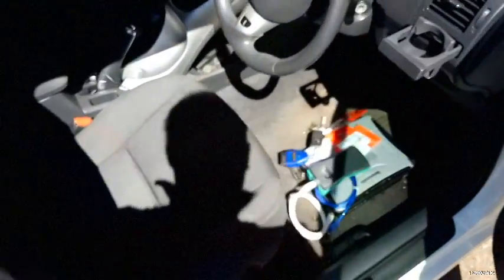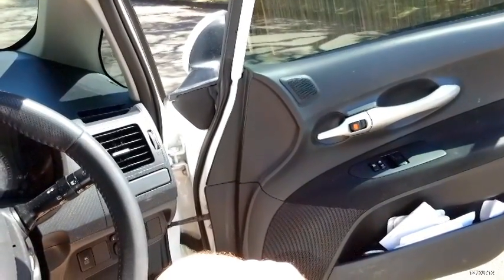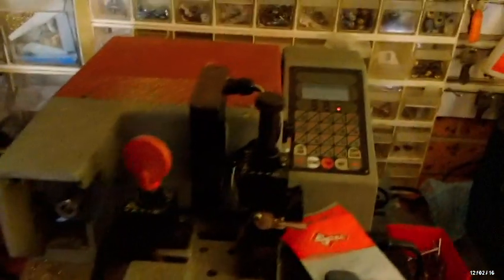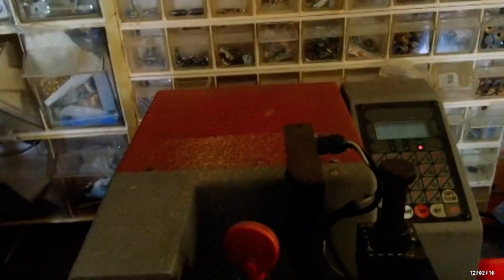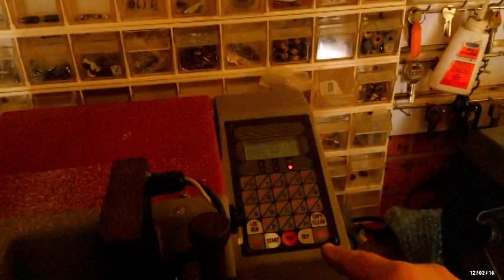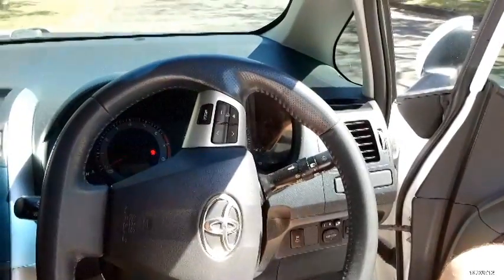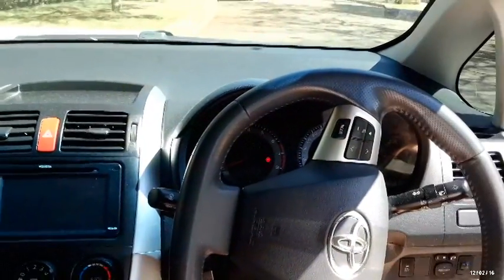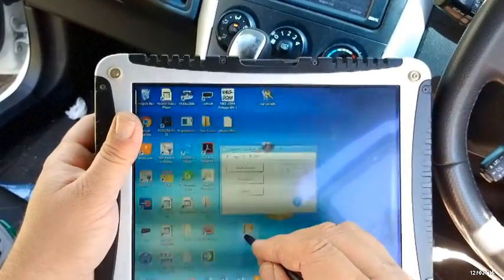Toyota Corolla 2010 G key - Lost all keys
WE ONLY MAKE KEYS WHEN ALL KEYS ARE LOST - WE DO NOT COPY ...We now have the tools to make keys to Toyota G key, this included Toyota Corolla 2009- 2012, Car dealers charge $2500+ to make keys when all keys are lost, with the new locksmith tools that are suited to the Australian car market market we now can help at 1/2 the price. Sydney only Mon- Fri Only WE ONLY MAKE KEYS WHEN ALL KEYS ARE LOST - WE DO NOT COPY